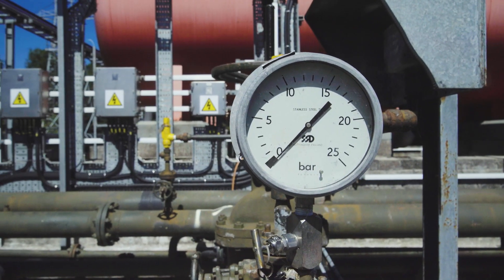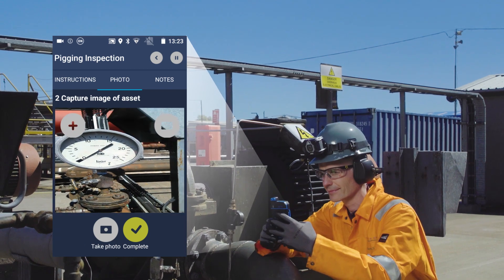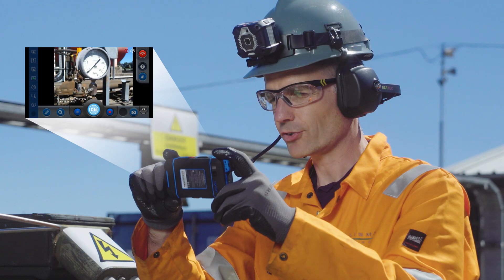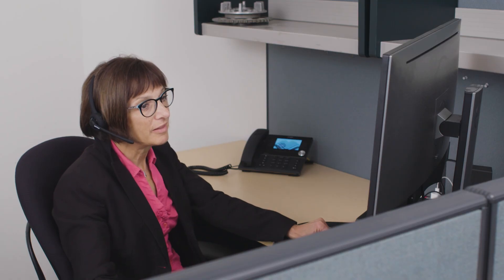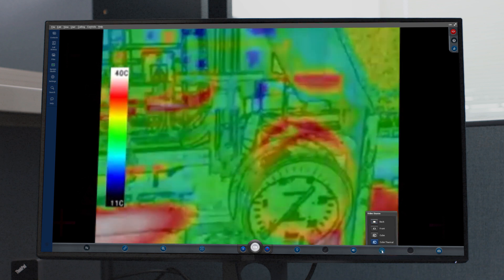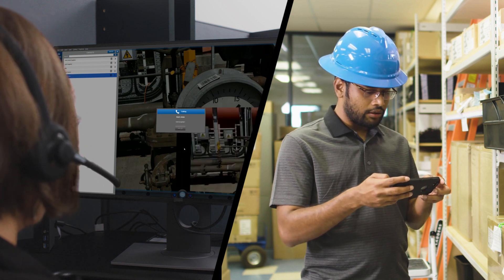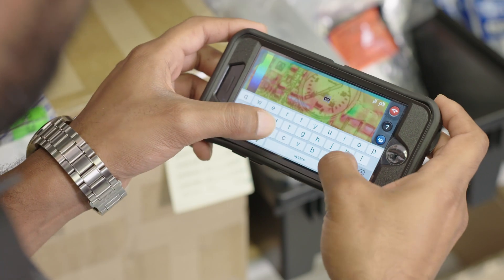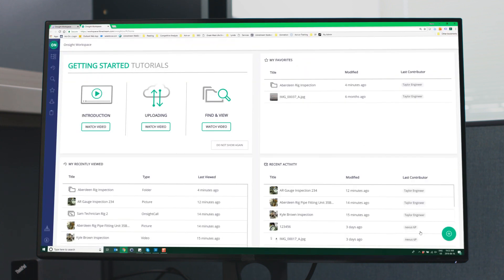Oil and Gas Demo Video With The Onsight Cube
Industrial Wearable

 In this scenario, a rig worker Kyle is conducting an initial pipe gauge inspection. Using his Ex-certified device he completes the first section of the inspection via digital work inspection. He then uses his Onsight Cube to connect with an offsite engineer to confirm findings.

 With Onsight, the technician can jump on a live secure video collaboration session with their expert using their cellular phone, and the Onsight Cube for a hands-free inspection with thermal imaging.

 In this scenario, the field worker and expert use:

 The Onsight Connect remote expert software delivers a fully collaborative environment to provide teams access to augmented content to troubleshoot, assess, and rapidly resolve issues in the field by bringing in virtual experts. Onsight Connect software powers a full range of mobile devices including smartphones, tablets, computers, smart glasses, and Onsight Smartcams for a consistent experience that fits all use cases and environments across an enterprise.

 The Onsight Cube industrial wearable brings hands-free collaboration to the world’s toughest environments. Whether your teams need to capture visuals offline, or share live video and images during remote collaboration sessions, the Onsight Cube explosion proof camera provides a secure and safe solution.

 Onsight Flow helps you transform your paper-based processes into digital work instructions for enterprise-grade wearables, smartphones, or tablets. Your teams can rely on step-by-step instructions or digital forms that include access to relevant content, simplified data capture, and digital sign off procedures.